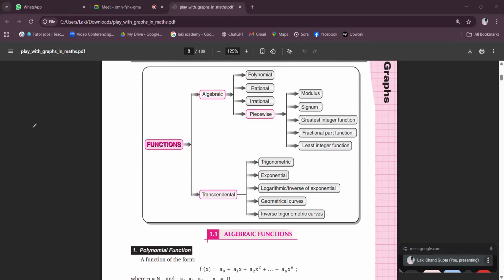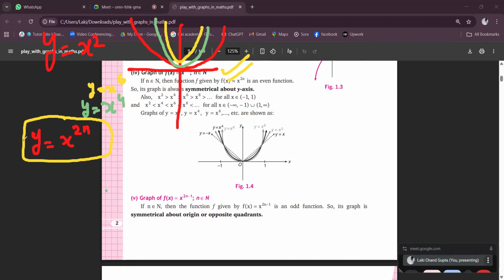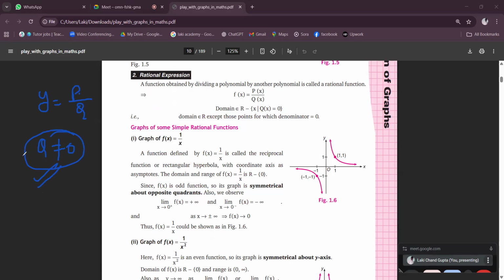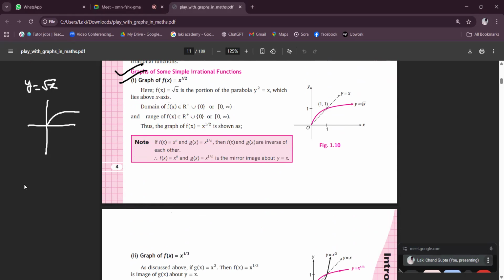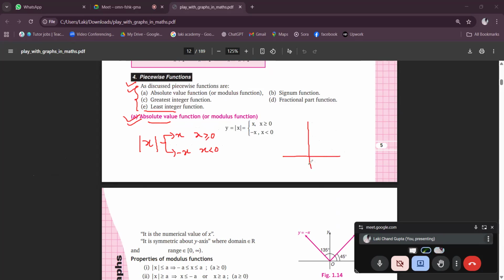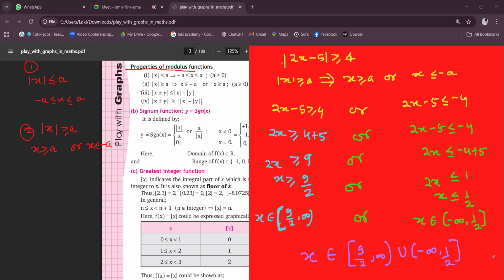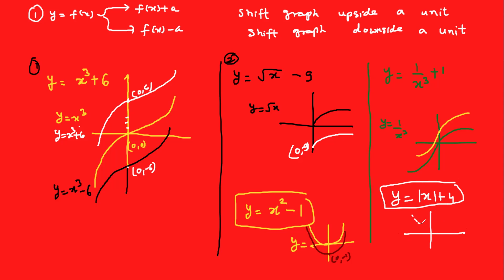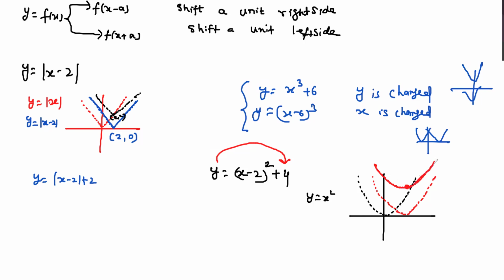Graph Tracing | Types of Graph | Transformation of Graph | Engineering Mathematic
Tracing a graph means studying its nature – shape, symmetry, intercepts, maxima-minima, asymptotes.
Importance: Helps us understand functions visually.
Key Steps in Graph Tracing:
Check domain of the function.
Find intercepts (x-intercept, y-intercept).
Test symmetry (about x-axis, y-axis, origin).
Find asymptotes if any.
Check slope/derivative for turning points.
Sketch the graph.
Explain with examples and quick sketches:
Linear Graph → y = mx + c
Quadratic Graph (Parabola) → y = ax² + bx + c
Circle → x² + y² = r²
Ellipse & Hyperbola → Conic sections
Trigonometric Graphs → sin x, cos x, tan x
Exponential & Logarithmic Graphs